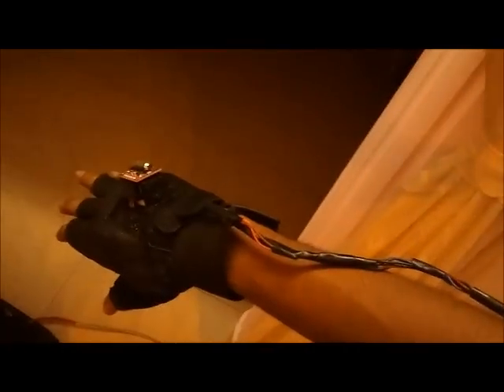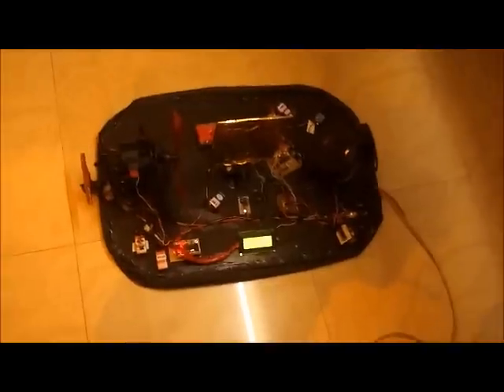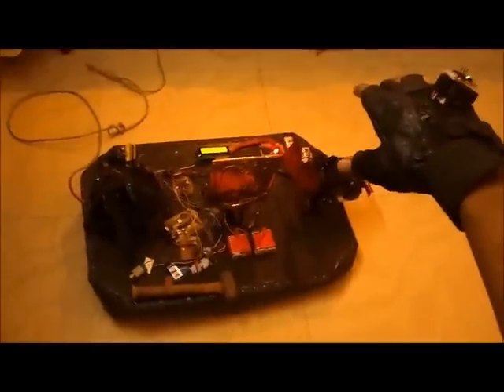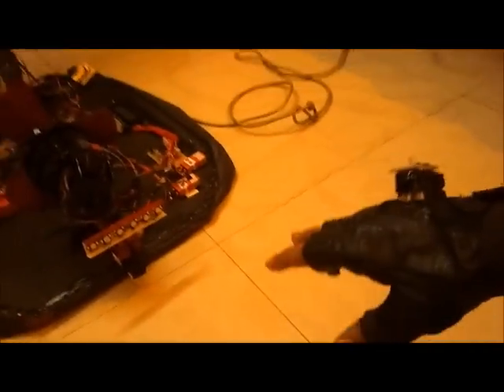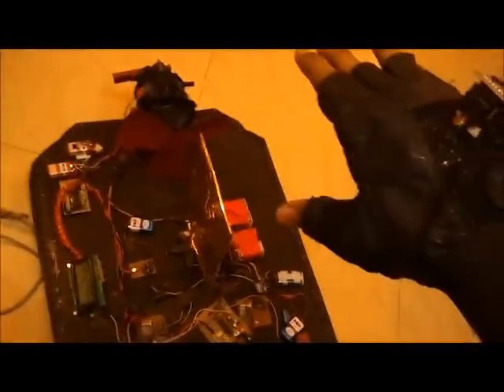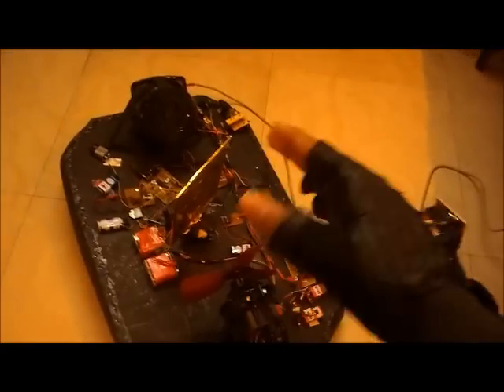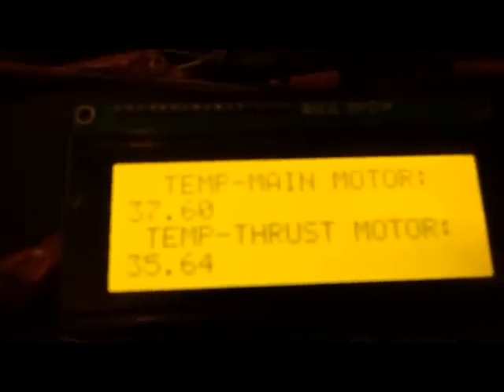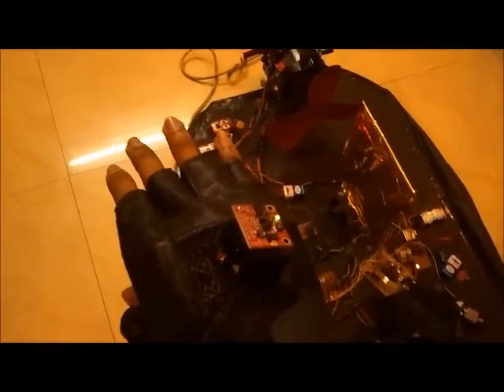Remote controlled hovercraft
This is a gps hovercraft, with features such as temperature monitoring, glove controlled, automatic light sensing,GPS location updates.It works completely on both land as well as water, it is virtually floating on top of the ground.-Arvind Sanjeev